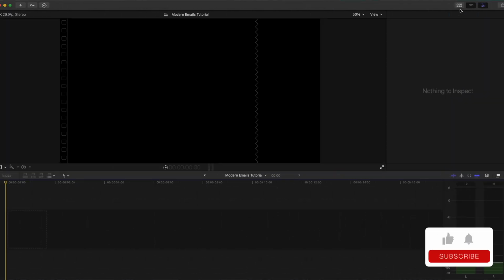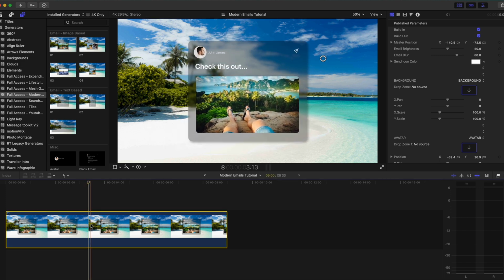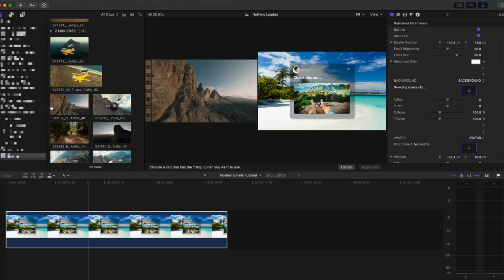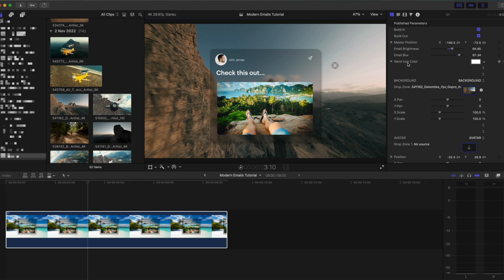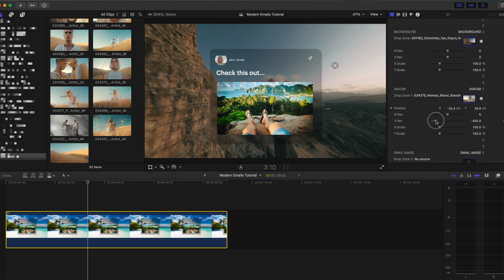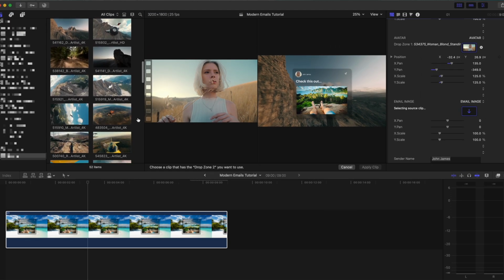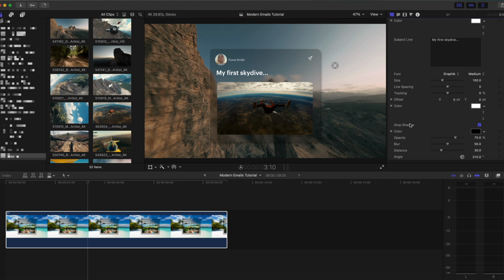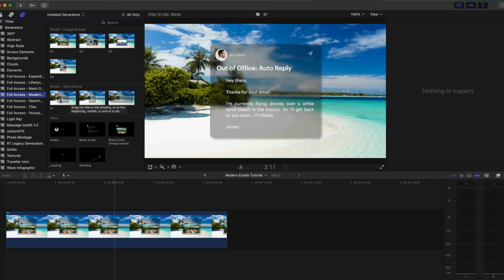The best email template for Final Cut Pro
Save over 95% on the cost of this pack by purchasing it as part of the Ultimate Bundle

Want to add professional color to your films? Make sure to take a look at our LUTs